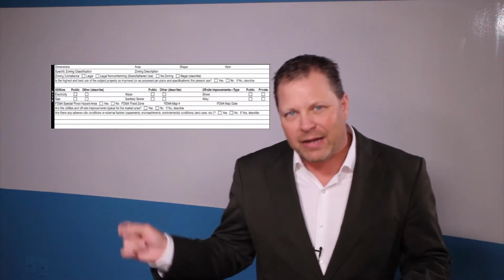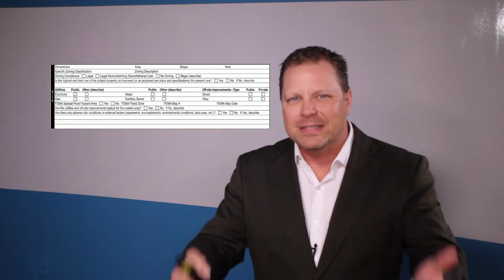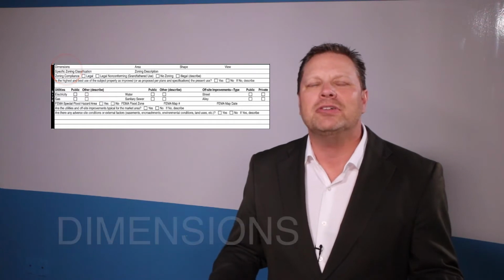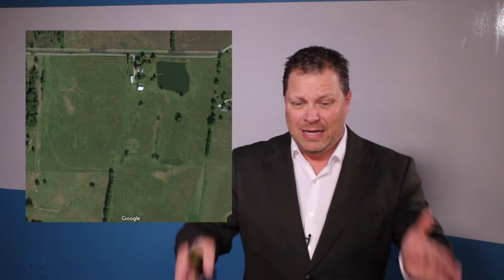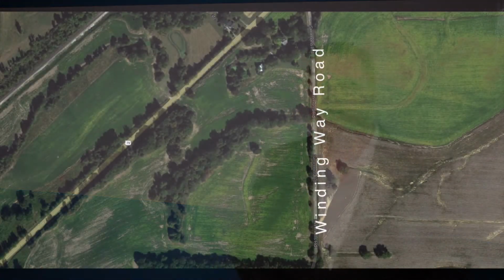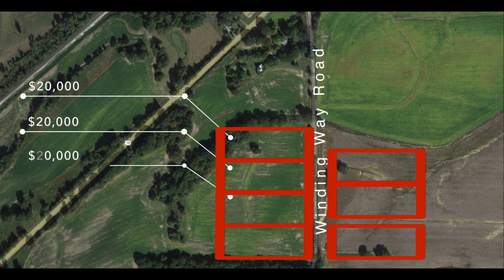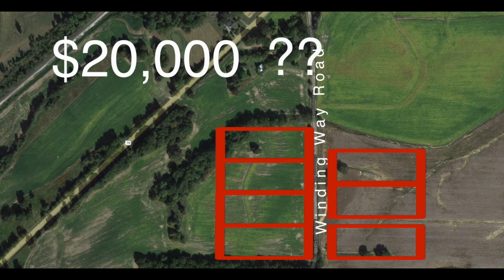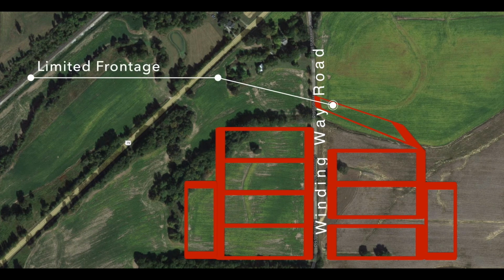Tim and Bryan class previews